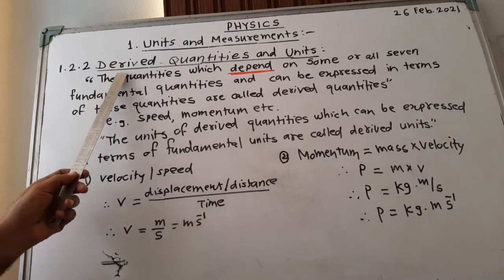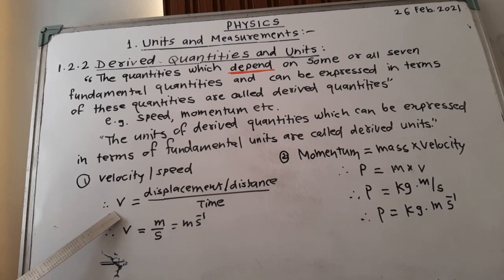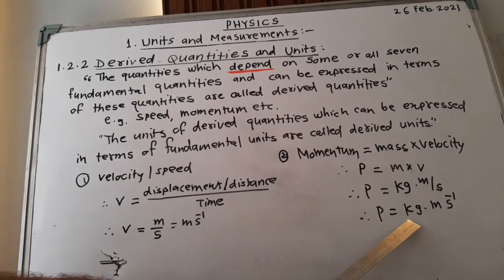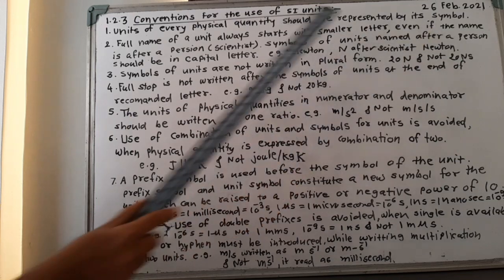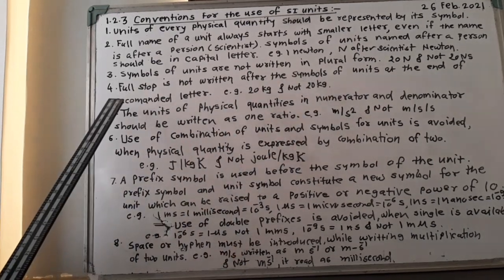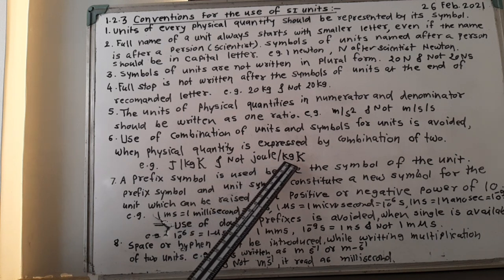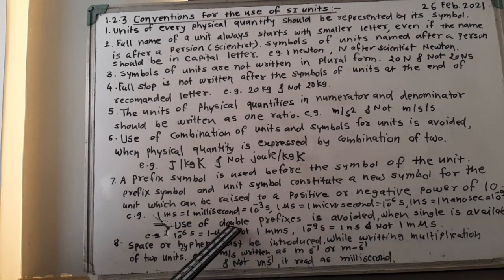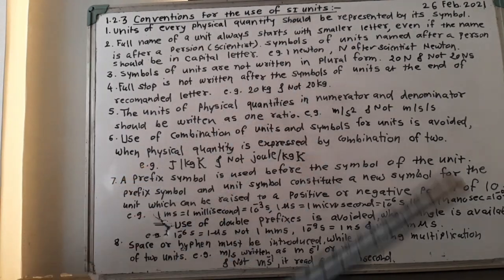Ls 1 Units and Measurements 2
Derived quantities and Units , Conventions for use of SI Units